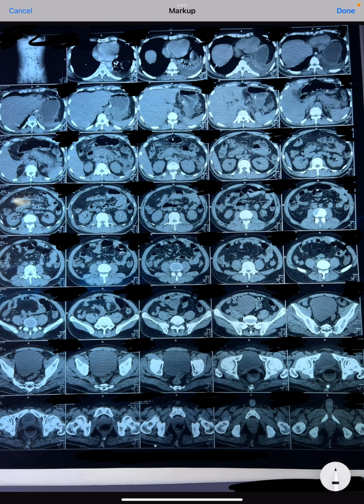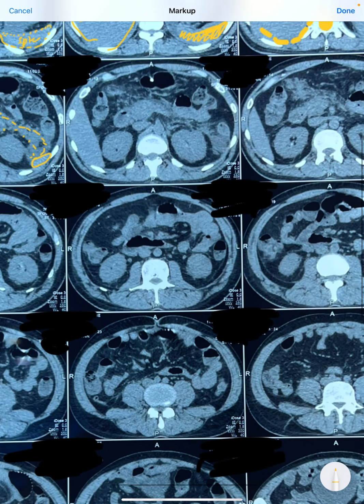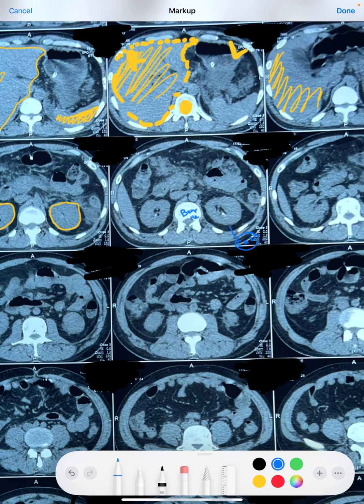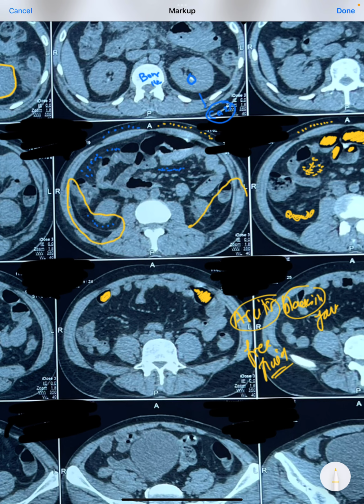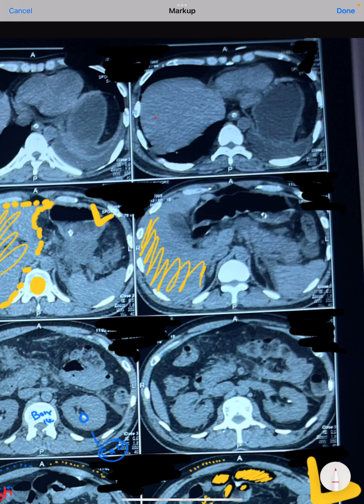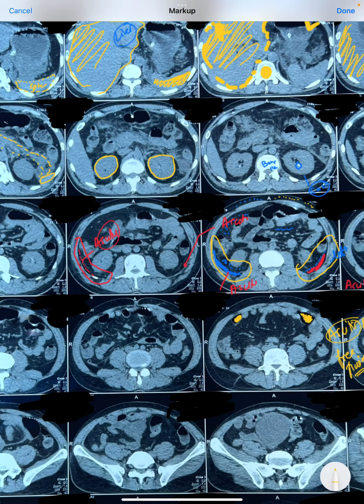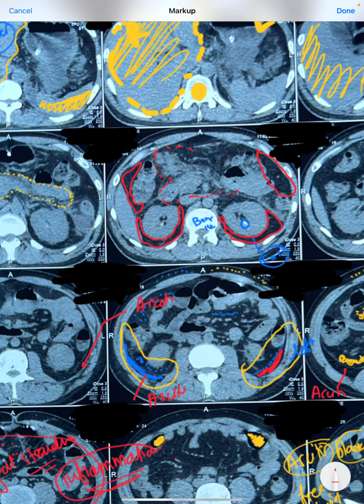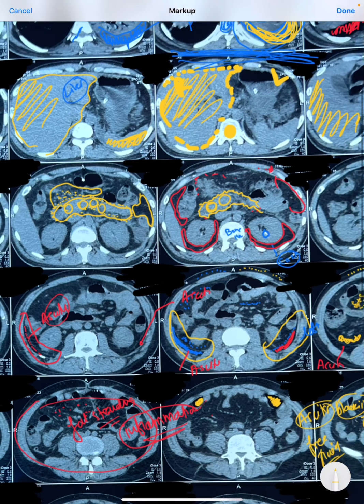CT ABDOMEN - ACUTE PANCREATITIS